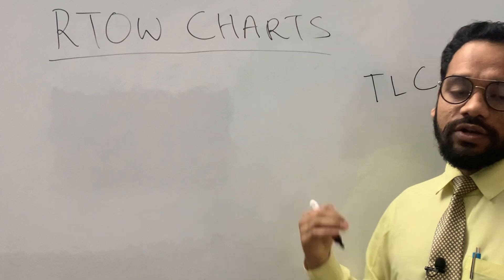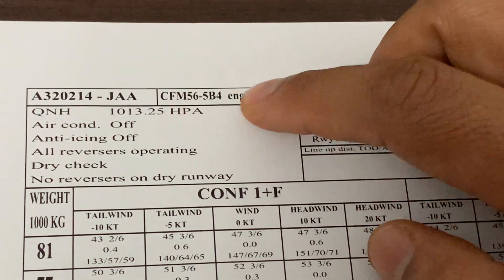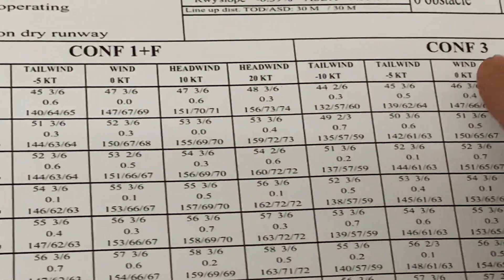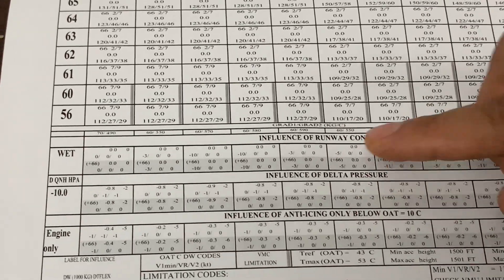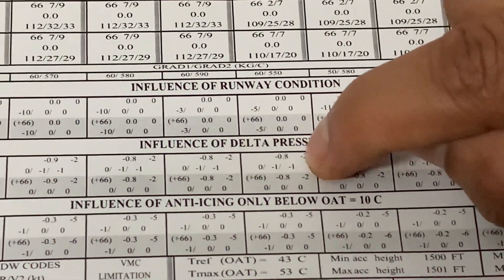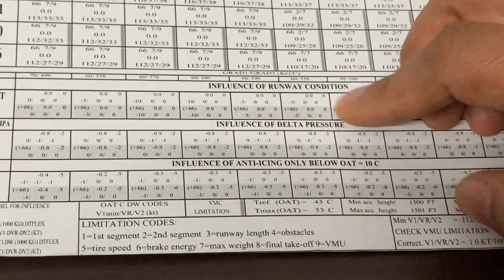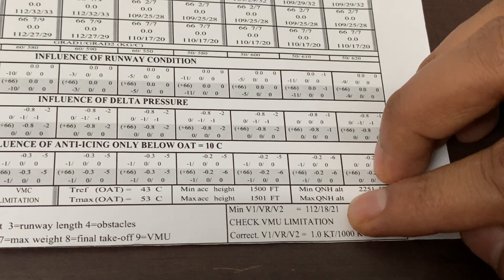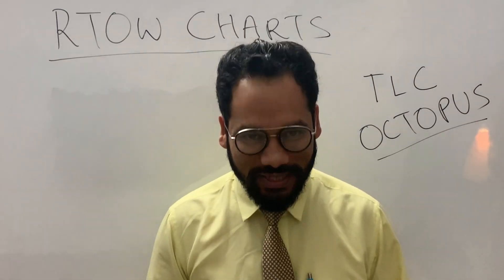RTOW Charts | Airbus A320 - RTOW Charts explanation | RTOW - Regulatory Take Off Weight Charts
RTOW charts enable to: Determine a MTOW and its associated takeoff speeds.